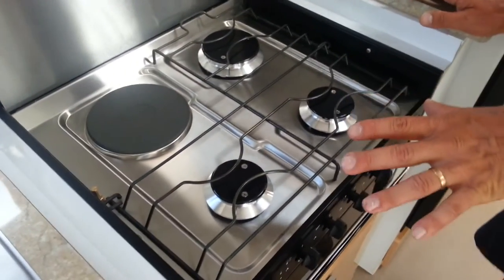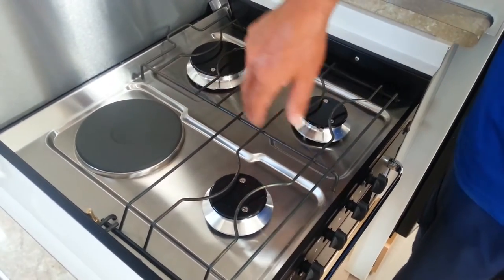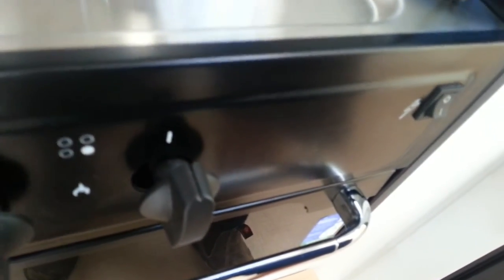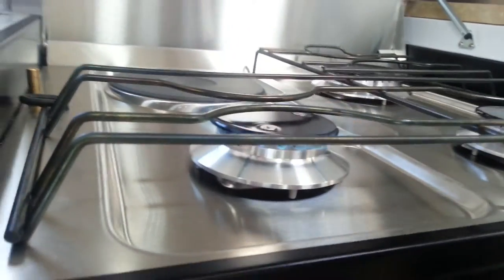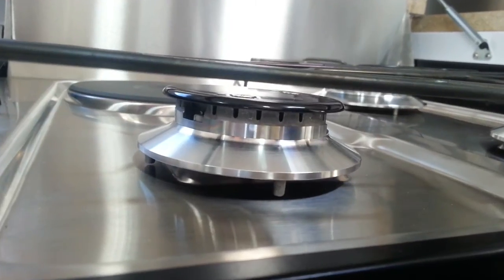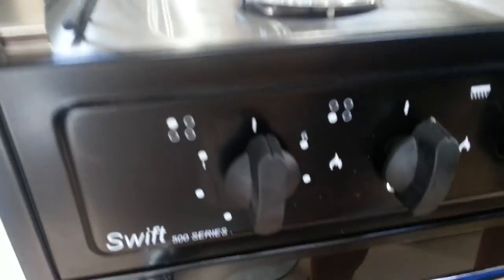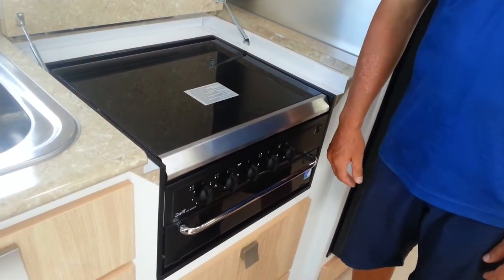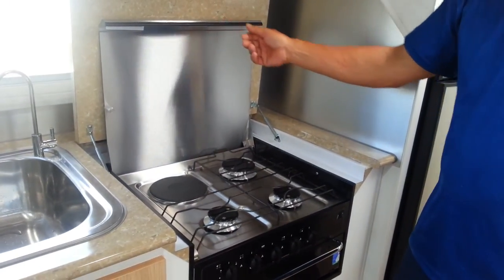Montana Caravan: Swift 500 Series Four Burner Gas & Electric Stove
This tutorial will show you how to use the Swift 500 Series Four Burner Gas & Electric Stove. The safety and fail safe features are explained.